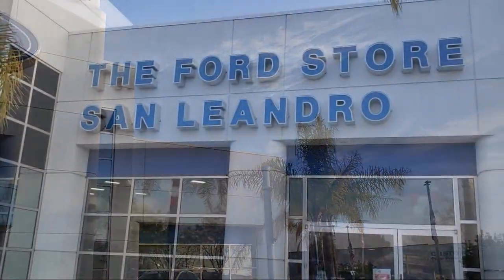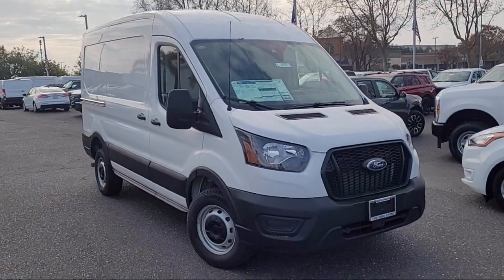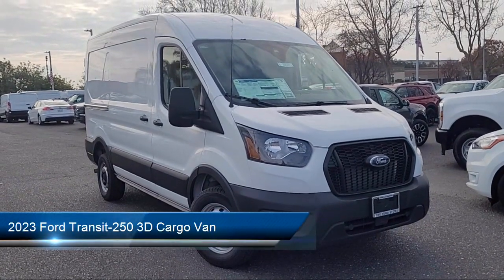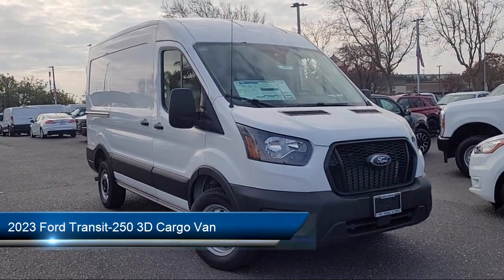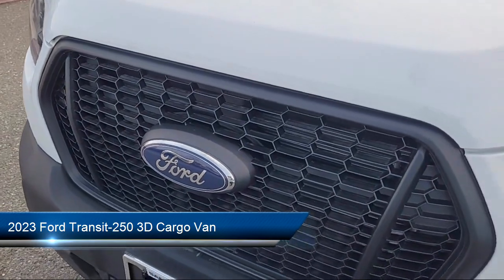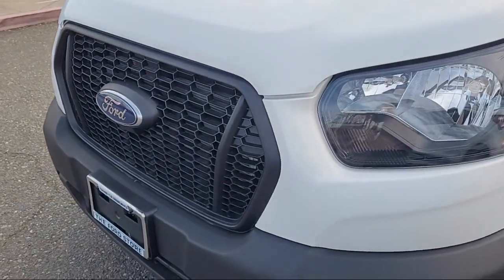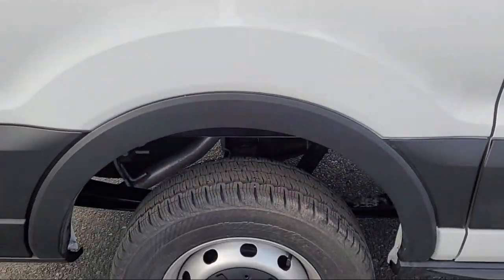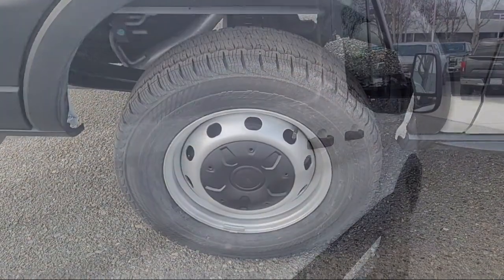2023 Ford Transit-250 3D Cargo Van Oakland Alameda San Leandro San Lorenzo Hayward Castro Valle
2023 Ford Transit-250 3D Cargo Van Stock Number: Z00927 Vin:1FTBR1C82PKC01659.